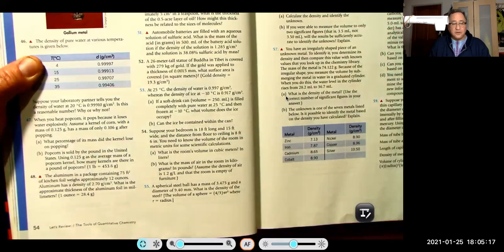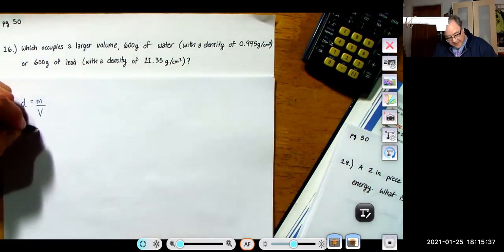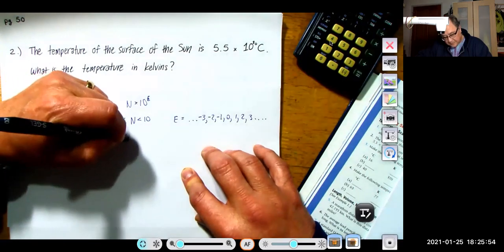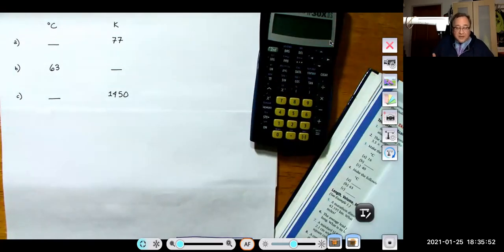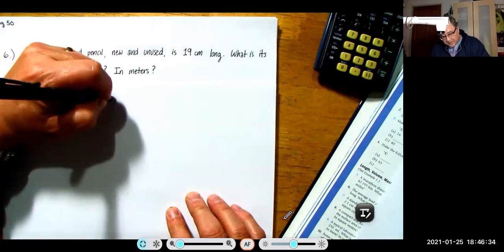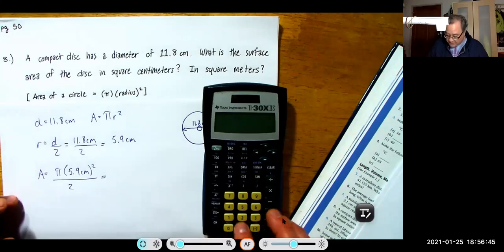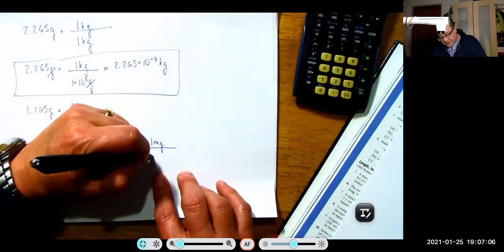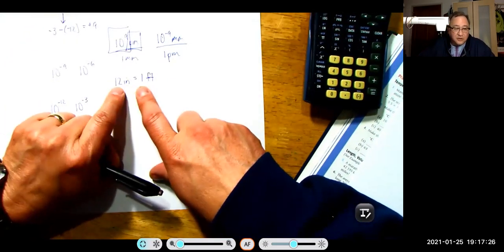Chem 1A Evening 01 25 21